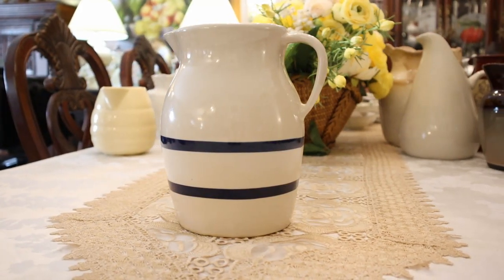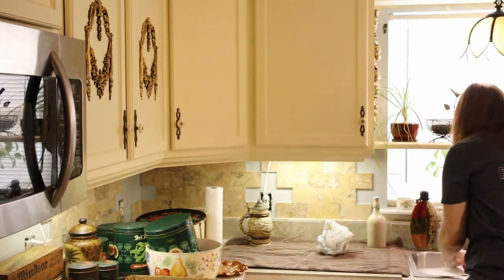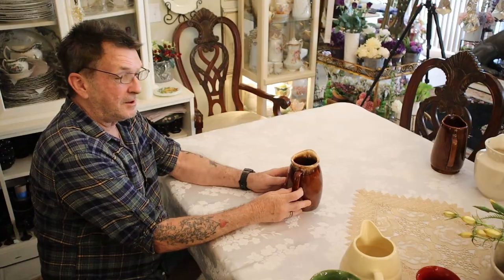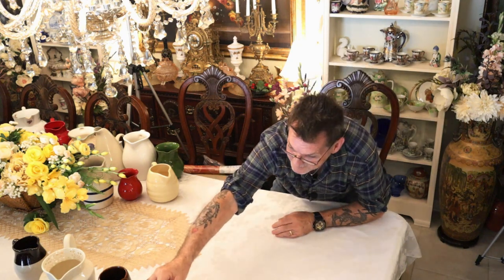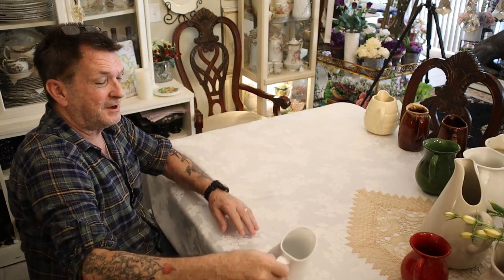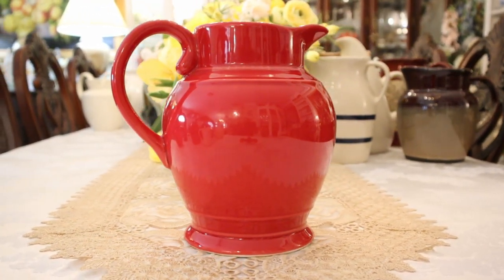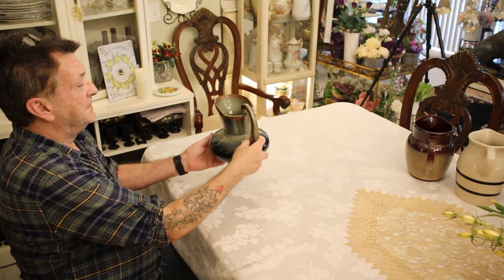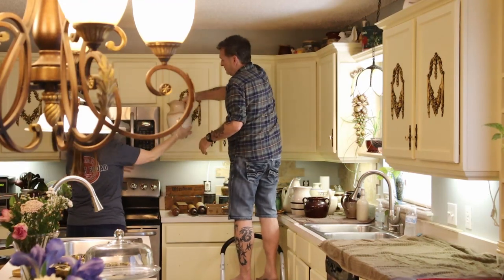My Vintage Stoneware Pitcher Collection!! //Hull, Roseville, Bauer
In this video we are taking down all of our pitchers and decor from the top of our cabinets.  As you might know if you are familiar with our channel, we are currently renovating our kitchen.  So I needed to remove these things to redo these areas.  I show you our collection of stoneware and porcelain pitchers that we have.  Among these are Hull, Roseville, Bauer and others.  Some of the pieces we have don't show a name.  We have been collecting vintage and antique pitchers now for over 20 years that we have been married.  We hope you like our collection of pitchers today and if you aren't subscribed to our channel make sure you subscribe and hit that notification bell so you will be notified of our upcoming videos.